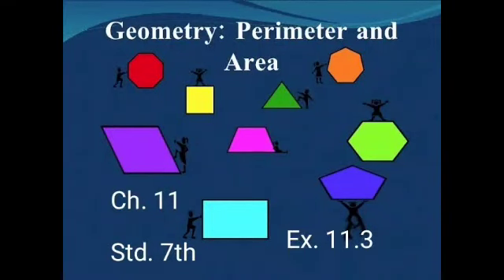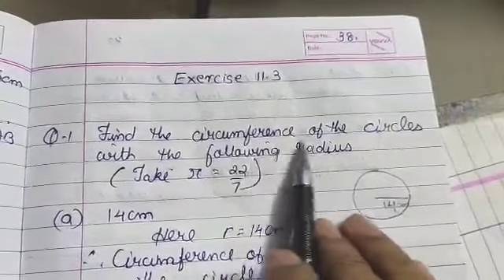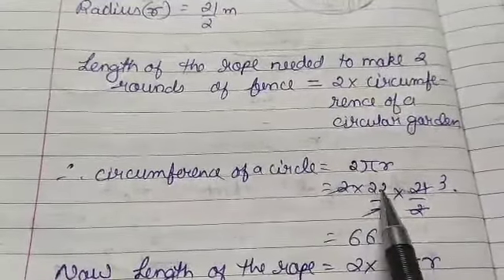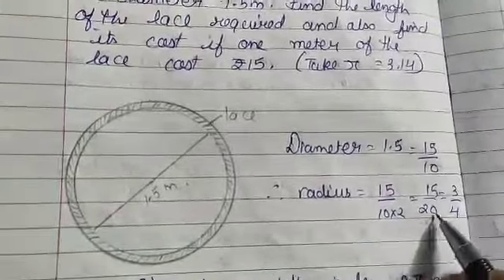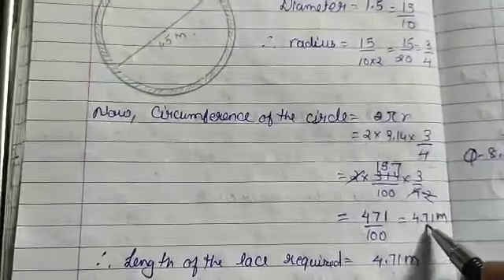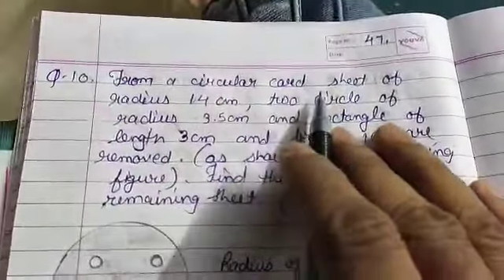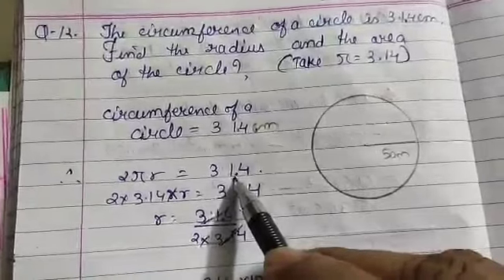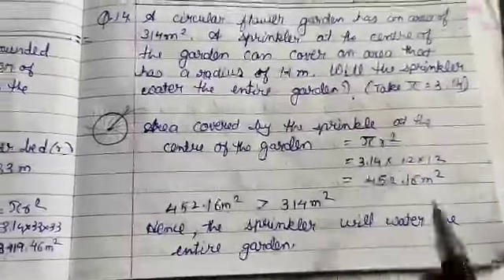ch. 11 Perimeter and Area Ex. 11.3